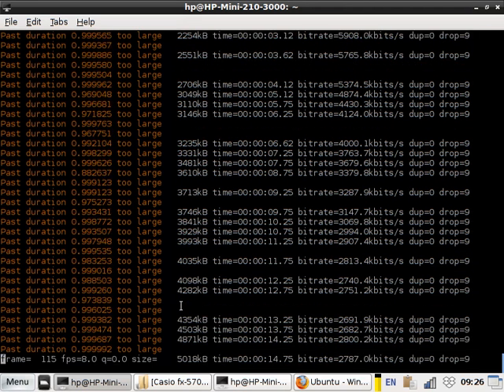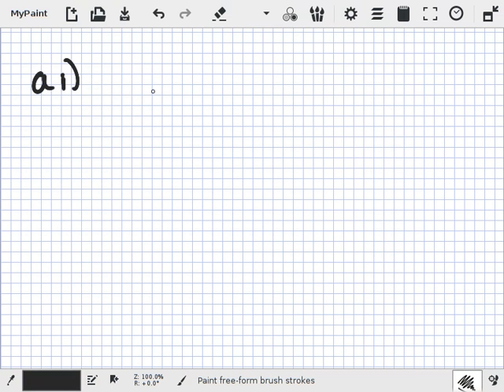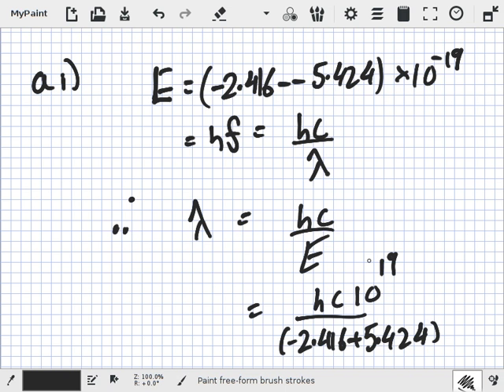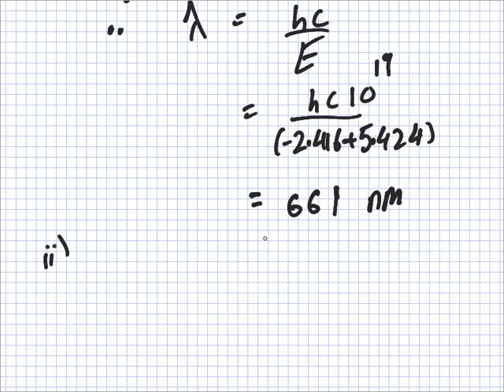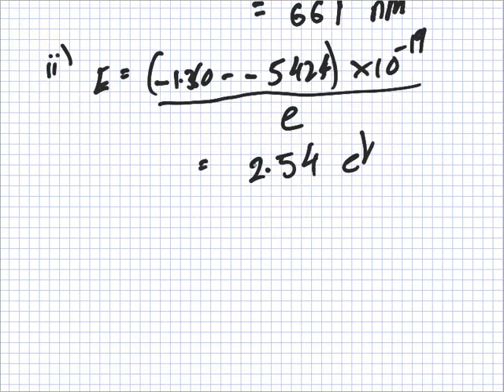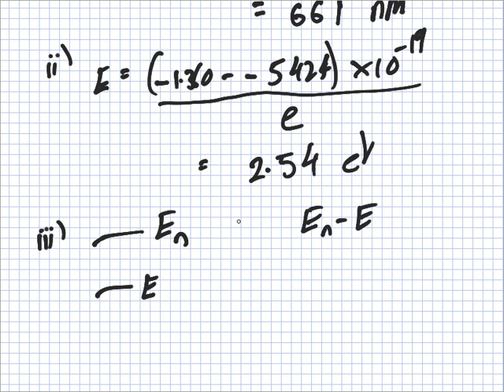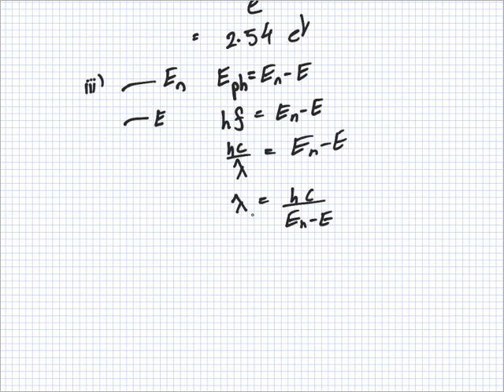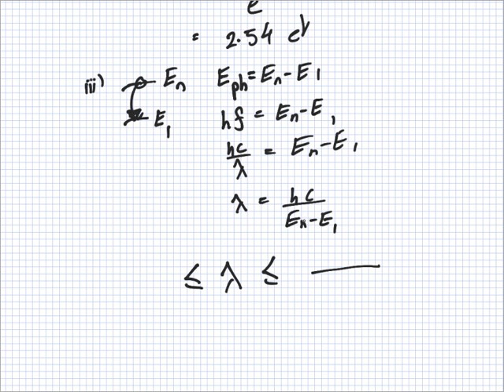Physics | 2013-2014 | Version 2 | A8